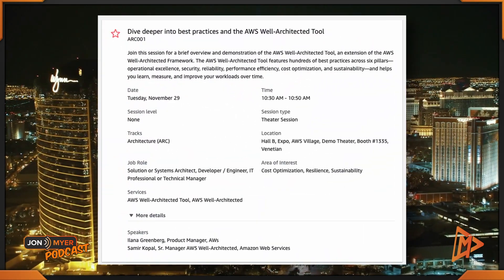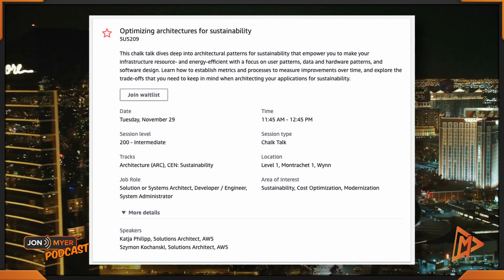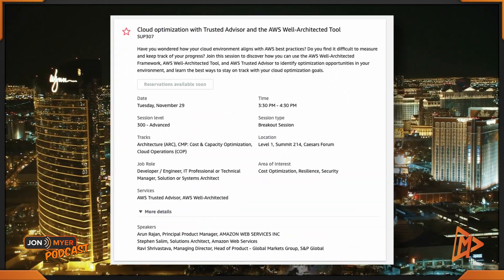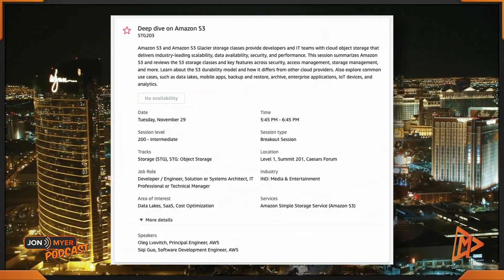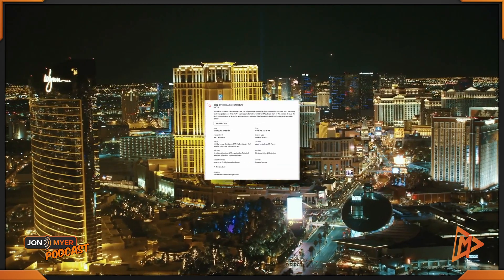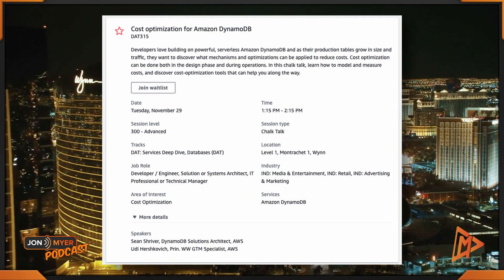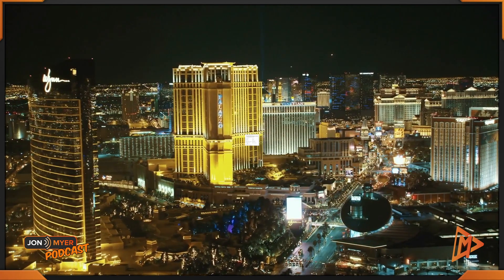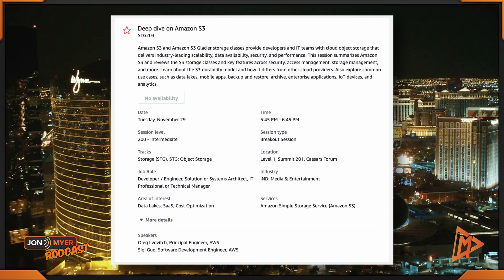AWS re:invent 2022 - Tuesday Cost Optimization Sessions at Wynn & Venetian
Choose your own Adventure for awscloud

Adventure #1
Venetian
10:30-10:50am - ARC001 = Dive deeper into best practices and the AWS Well-Architected Tool

Well-Arch and Sustainability
Wynn
11:45-12:45pm SUS209 =
1:15-2:15pm STG201 = Network-attached storage in the cloud with Amazon FSx

Caesars Forum
3:30-4:30pm SUP307 = Cloud optimization with Trusted Advisor and the AWS Well-Architected Tool
5:45-6:45pm STG203 = Deep dive on Amazon S3

Adventure #2
AI & Database
Wynn
11:45-12:45pm DAT322 = Deep dive into Amazon Neptune Serverless
1:15-2:15pm DAT315 = Cost optimization for Amazon DynamoDB
2:45-3:45pm AIM317 = AI-powered contact centers are key for successful organizations
3:30-4:30pm NFX304 = Capacity plan optimally in the cloud

⌚️ Timeline
0:00 Introduction